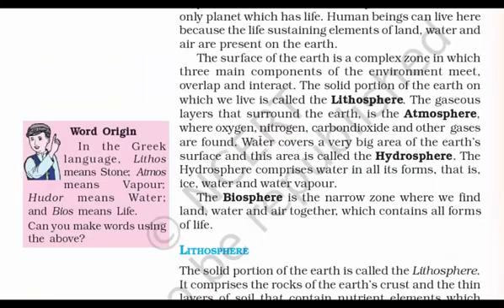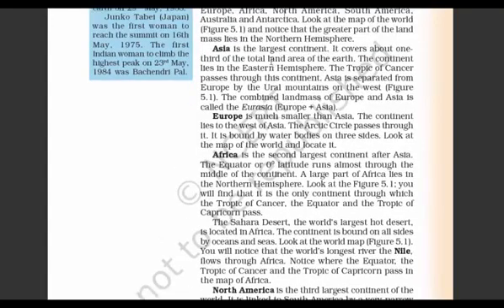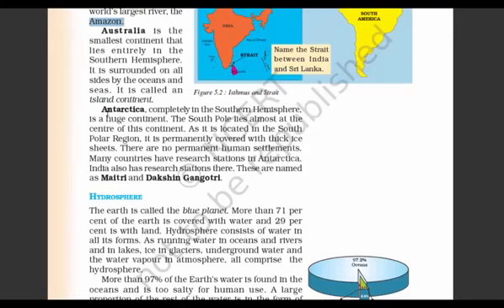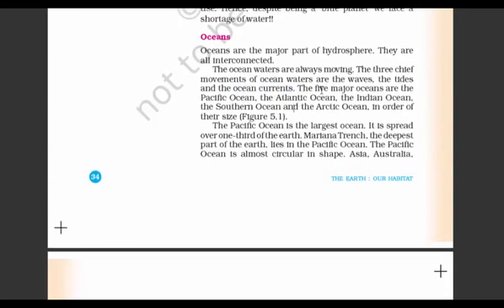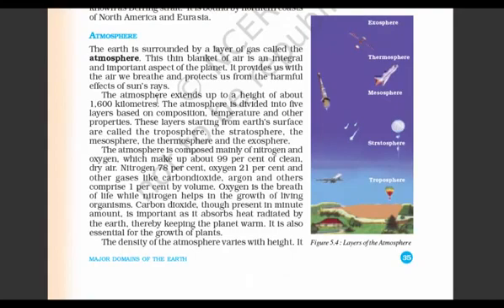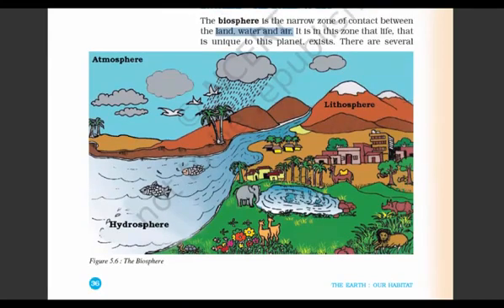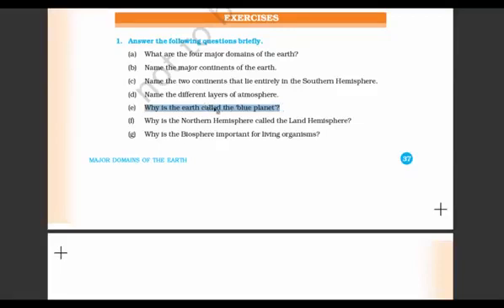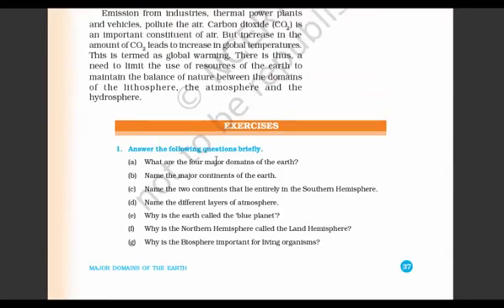Major Domains of the Earth Chapter 5 Geography NCERT Class 6